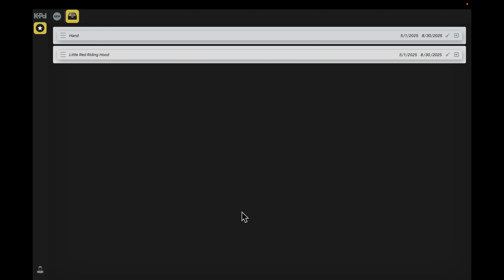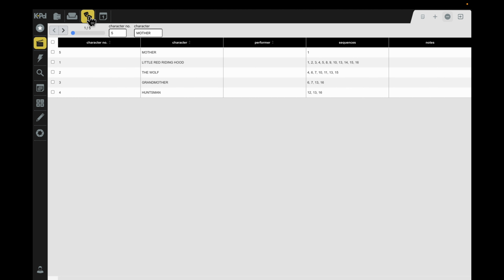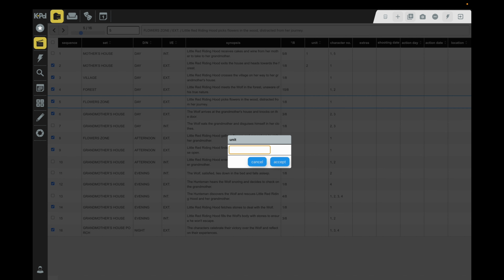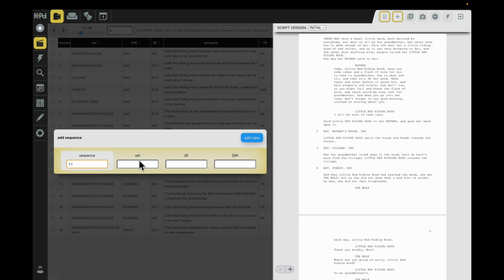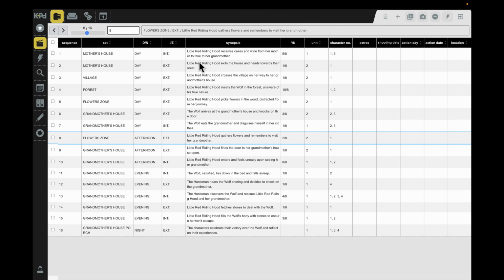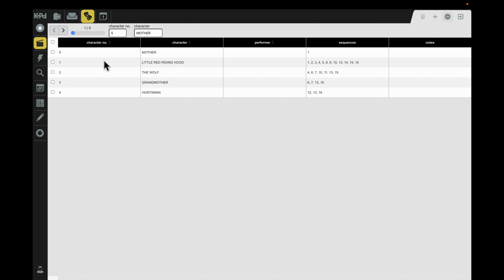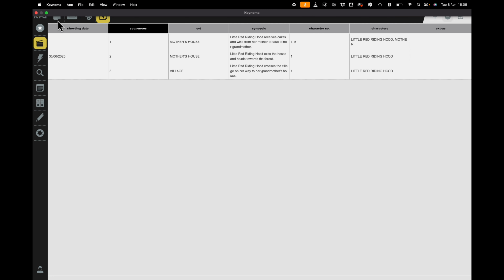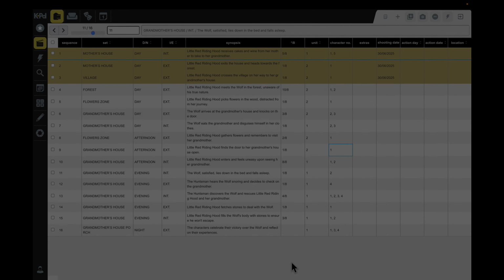K·Pd Editing your Outlist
In this third Keynema tutorial, we dive into one of the most powerful tools of the platform: the Outlist. Learn how to manage and edit your sequences, sets, and characters with precision—whether you're planning a short film or a full series.

In this video, you’ll learn:

- How to edit the Outlist manually and in batch
- Use different views: by Scene, Set, Character, or Shooting Date
- Add, duplicate, or delete sequences with built-in editing tools
- Group fragmented sets and assign them to Natural Locations or Studio Sets
- Add performers’ names, sort characters, and manage character data
- Assign shooting dates and mark sequences as “shot”

🧠 These features are essential for streamlining your production and maintaining a clear overview of all elements in your shoot.